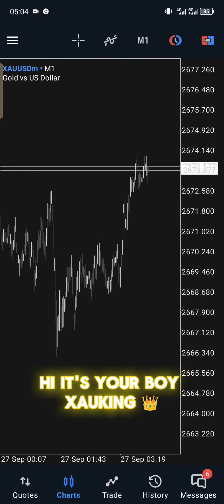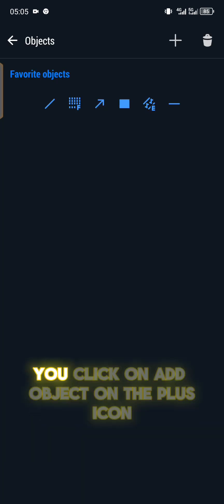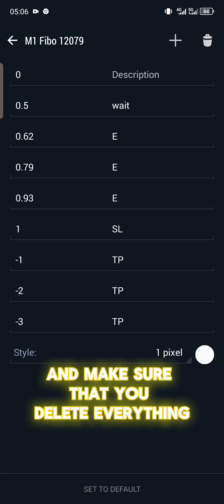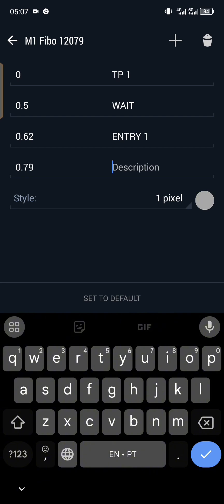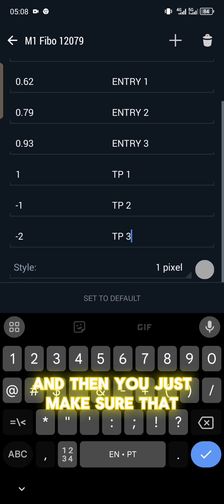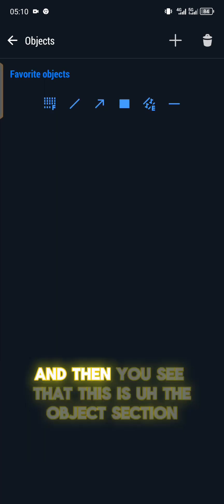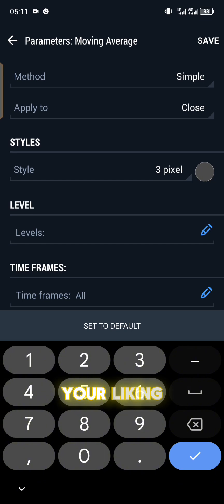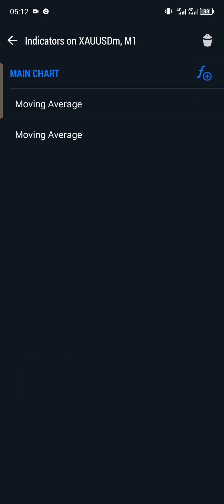How To Beat The Matrix (Fibo + Moving Averages)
Join My Trading Journey
Whether you're a beginner or an advanced trader, there's something here for you!

Don’t miss any updates or trading tips! Join my exclusive communities and stay informed about the latest market news, strategies, and opportunities.

Access All My Courses
Want to take your trading knowledge to the next level? Check out my full range of courses designed for both beginners and pros:

My Forex Brokers
These are the trusted brokers I use in my trading:

Don't miss any updates or trading tips! Join my exclusive communities and keep up with all the latest market news, strategies, and opportunities.

Trading in financial markets carries risk. There is a possibility of losing part or all of your investment, and it is not suitable for everyone. Ensure you fully understand the risks before trading. Past performance does not guarantee future results.